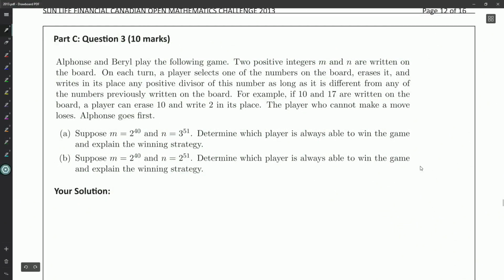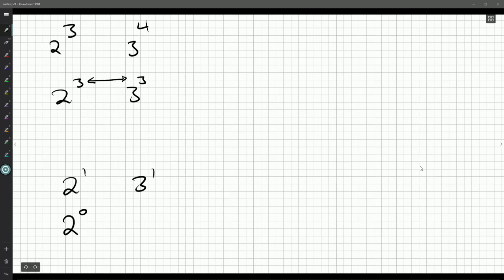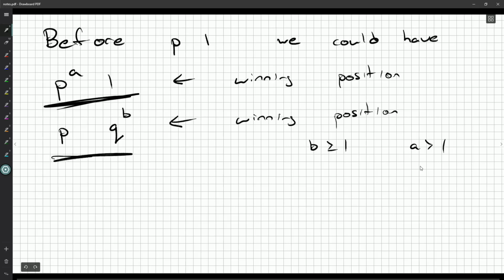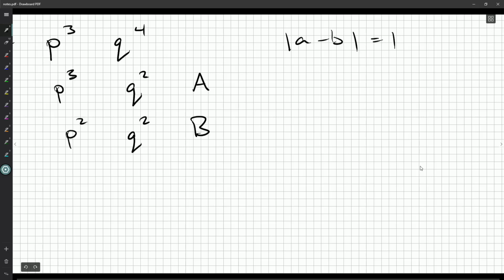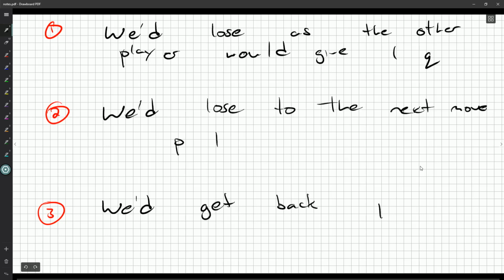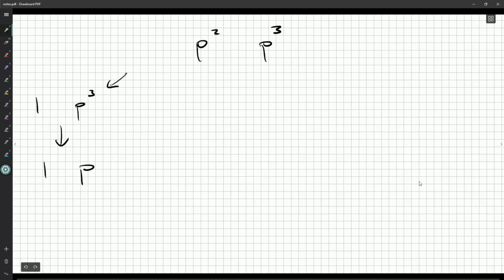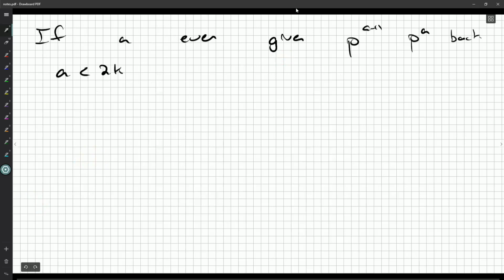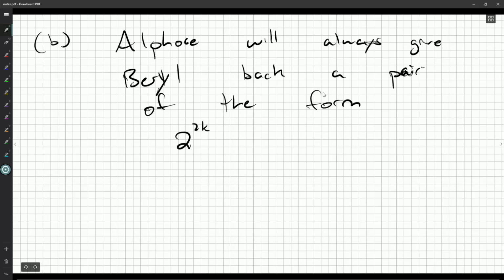COMC 2013 C3